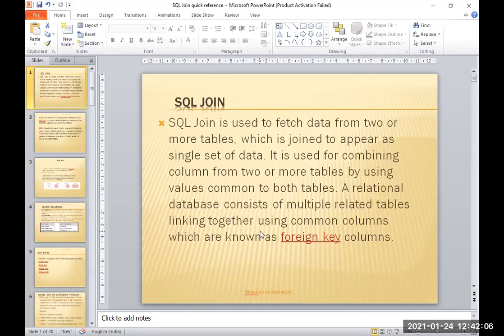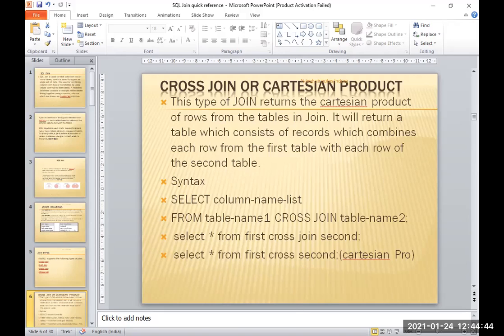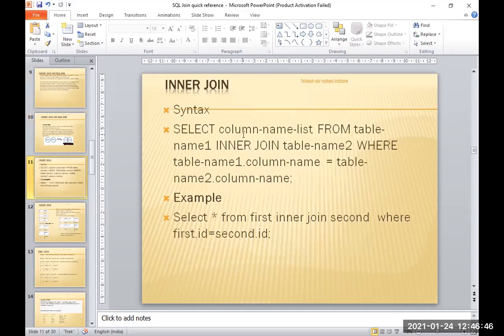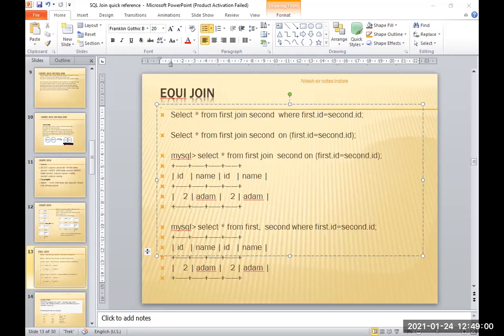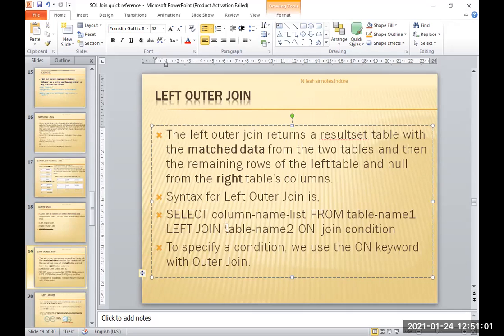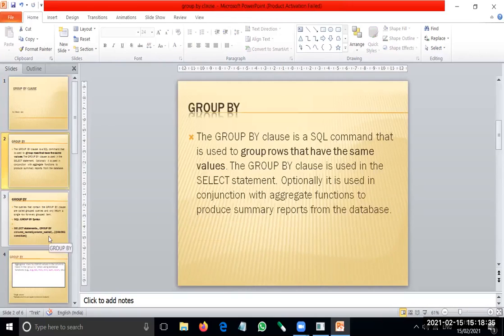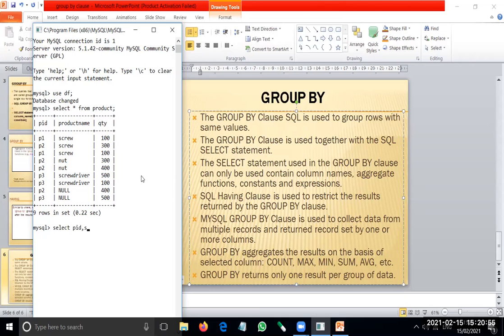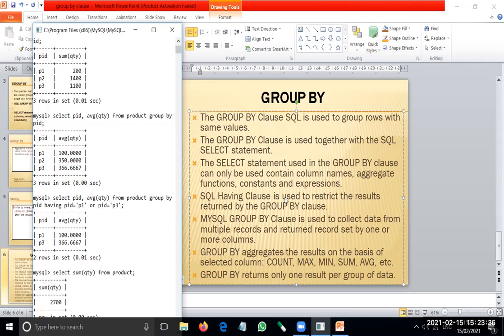class 11 th IP SQL join and group by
SQL join and group by